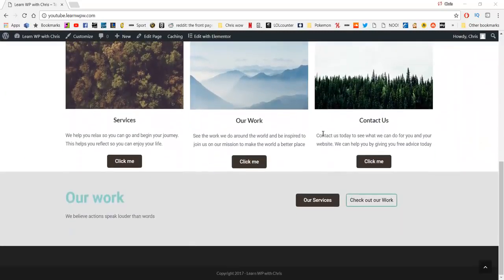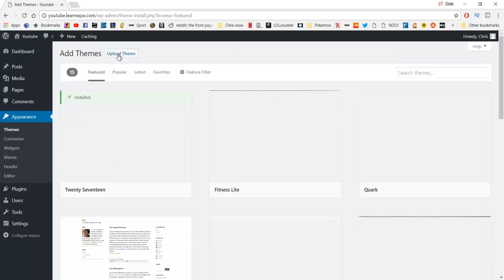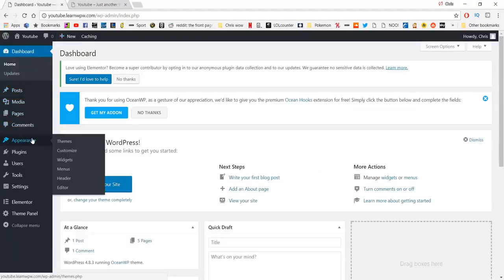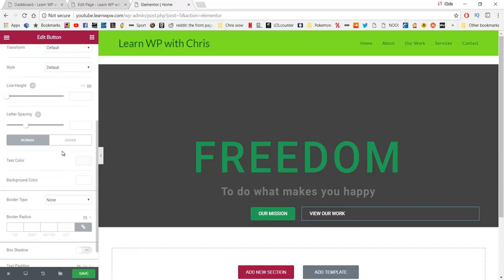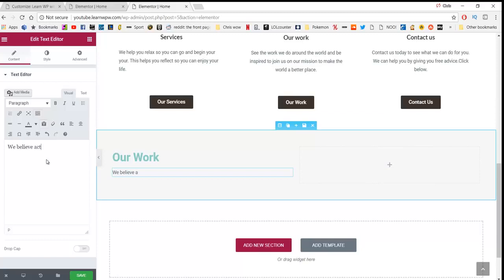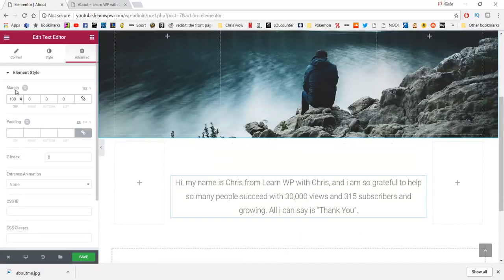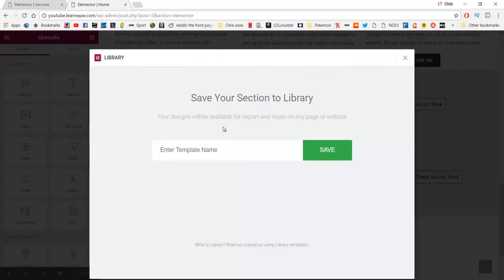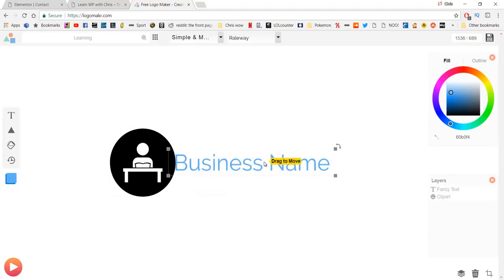How to Make an Amazing WordPress Website 2019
In this video we will learn How to Make an Amazing WordPress Website 2019. This is a complete WordPress Website Design Tutorial for beginners and advanced level WordPress developers.

This video is the property of Chris downloaded from Learn WP With Chris.
First month for 1 penny: CHRISPENNYHOST

Timeline:
Intro - 00:00
Hosting Signup - 01:53
Install WordPress - 08:19
Change Password - 09:27
Uninstalling Plugins - 10:22
Permalinks - 12:07
Installing Theme - 13:39
Adding and Removing Pages - 16:22
Navigation - 18:52
Title & Tagline - 27:56
Setup Homepage - 29:24
Fonts - 30:48
Creating Homepage - 34:30
Mobile Friendly - 01:00:31
About Page - 01:04:53
Our Work Page - 01:14:39
Services Page - 01:20:13
Contact Page - 01:30:24
Logo - 01:38:06
Finish! - 01:41:14

For every person that purchases hosting through my link or uses one of my coupons I earn a small commission which helps me continue to make more videos like this one! IT DOES NOT COST YOU ANY MORE FOR YOUR HOSTING WHEN PURCHASED THROUGH MY LINK (if anything you save money using my coupon!)